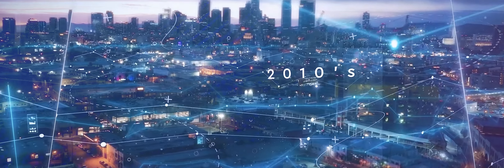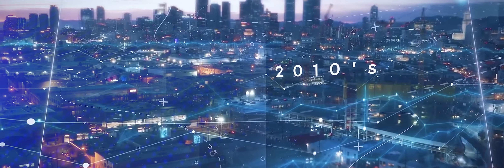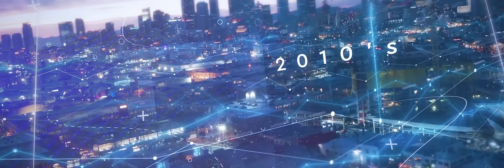IT Nation 2023 | The MSP Journey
Follow along as ConnectWise embarks on a journey through time and MSP history! In the last 30+ years, managed service providers (MSPs) have been forced to adapt at the speed of technology—shifting away from reactive, break/fix solutions that left you open to “silos of chaos” and moving toward the proactive innovations we know and love today. Watch to learn more about the progress and innovation that drives the MSP journey.

Follow @TheITNation on these channels for exclusive event news and updates X (formerly Twitter) Facebook LinkedIn Instagram